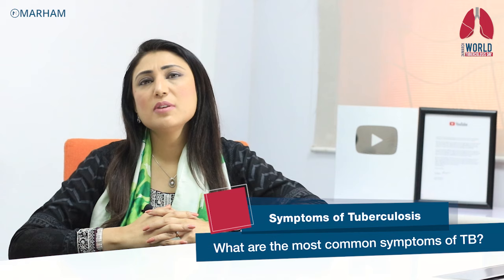What Is Tuberculosis (TB) Symptoms & Treatment | TB Ka Ilaj In Urdu | TB Ki Alamat| Dr Somia Iqtadar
What Is Tuberculosis (TB) Symptoms & Treatment | TB Ka Ilaj In Urdu/Hindi | TB Ki Alamat |

Each day, nearly 4000 people lose their lives due to TB. World Tuberculosis (TB) Day is commemorated on March 24 to raise public awareness about the devastating health, social and economic effects of TB, and to step up efforts to end this global epidemic. In fact, Pakistan has a high burden of disease of Tuberculosis and ranks amongst the top 10 countries that have a high burden of disease of Tuberculosis.TB remains one of the world’s deadliest infectious killers.

The theme of World TB Day 2021 - ‘The Clock is Ticking’ –conveys the sense that the world is running out of time to act on the commitments to end Tuberculosis. This is especially critical in the context of the COVID-19 pandemic.

In this video, Dr. Somia Iqtadar - General Physician shares her expert advice on how to manage Tuberculosis symptoms and early diagnosis & treatment of its causes.